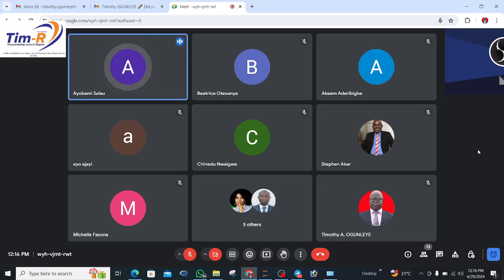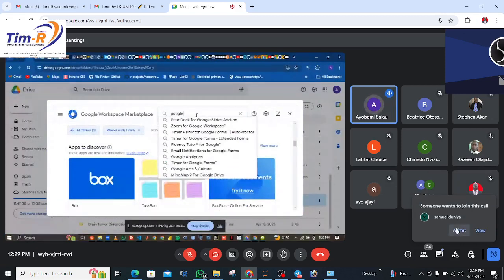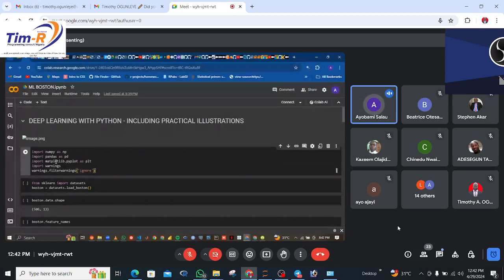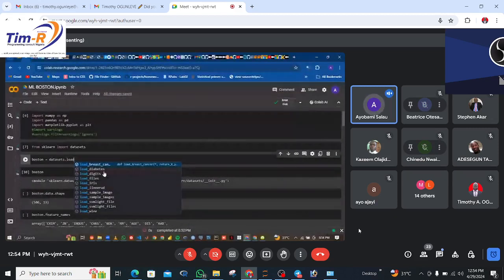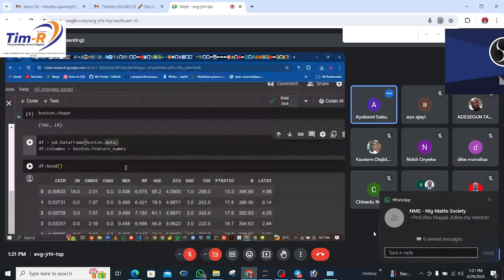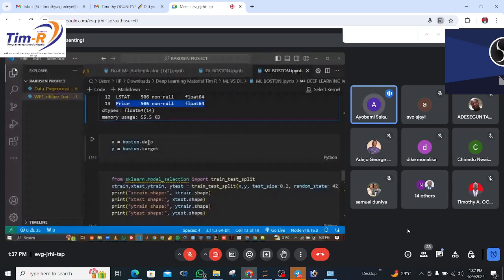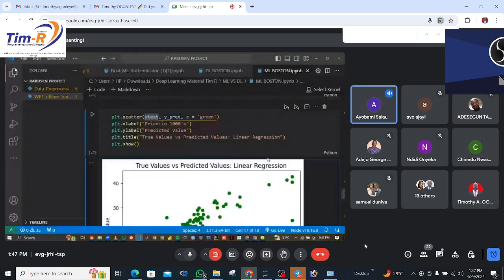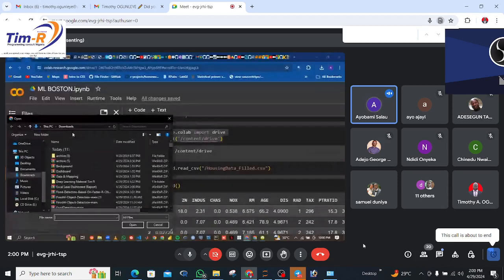ML - DL - DAY 7 - APRIL 29, 2024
We have started Deep Learning training.